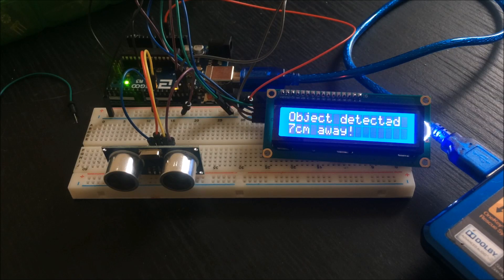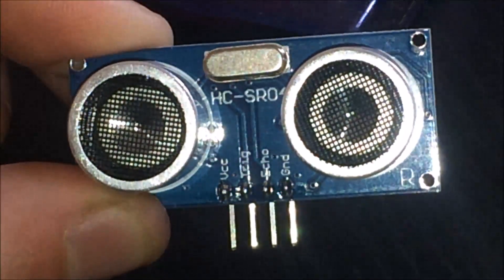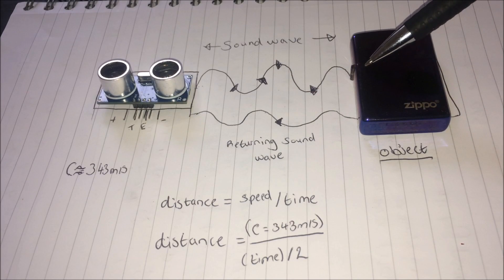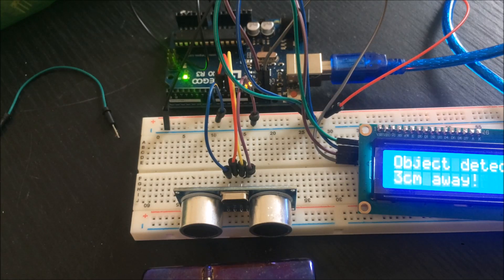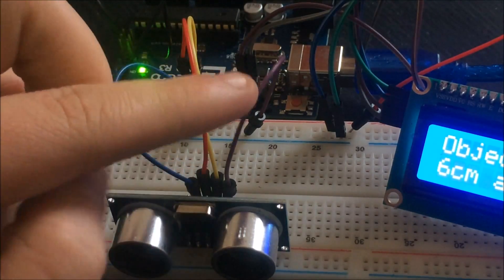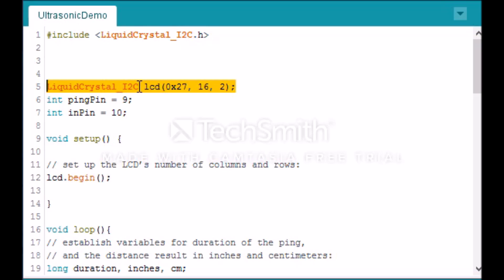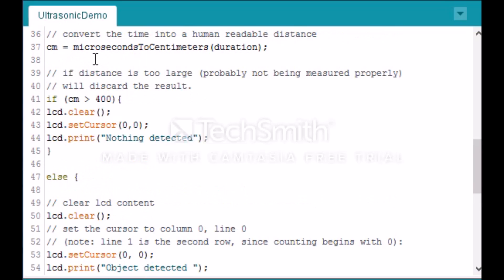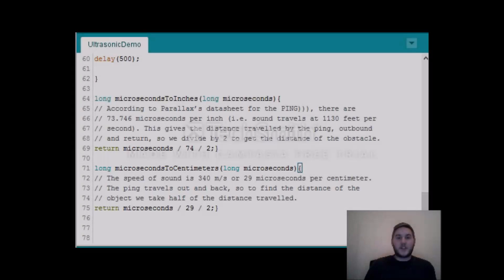Arduino Beginner project - HC-SR04 sensor with LCD - Code in description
For today's video I show you how to set up an ultrasonic sensor to detect how far away an object is, and then display that distance onto an LCD. Any feedback is welcome, as well as any projects you would like me to work on in the future.

If you have any problems, ask in the comment section. The arduino forums is also a great place for information.

Library links -

How to install libraries -

Amazon links(U.K) -

LCD -

HC-SR04

My Keyestudio sensor kit, which comes with the HC-SR04 (I got mine on sale) -